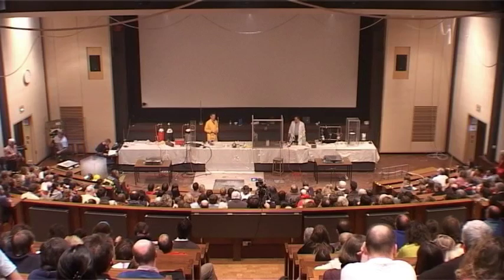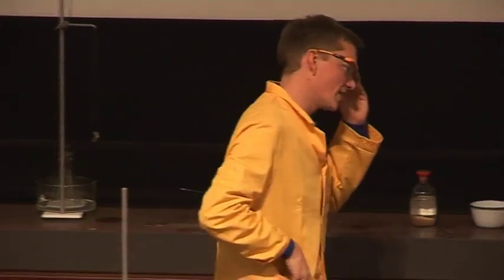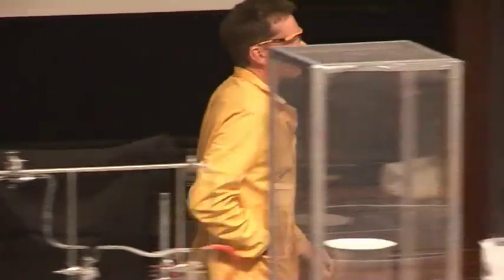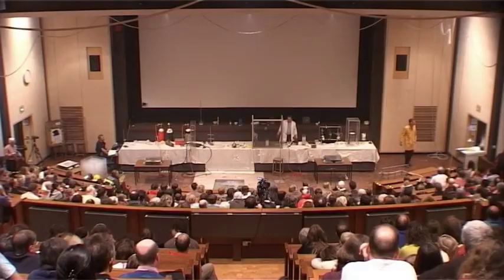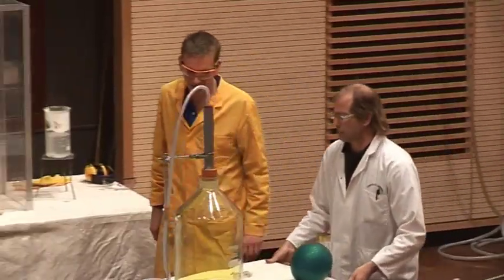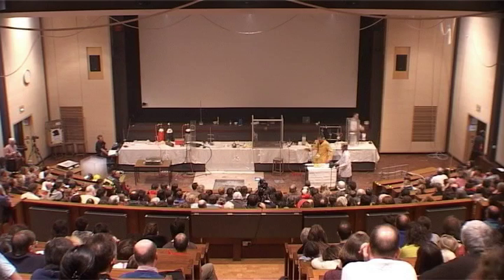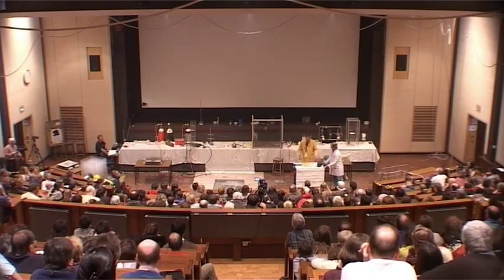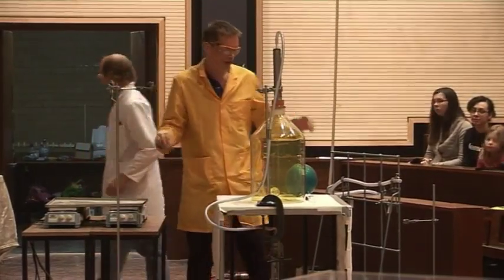Fire and Flame 42 - Ethyne Flame in Chlorine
Do we always need oxygen for things to burn, or can we use other gases like chlorine?